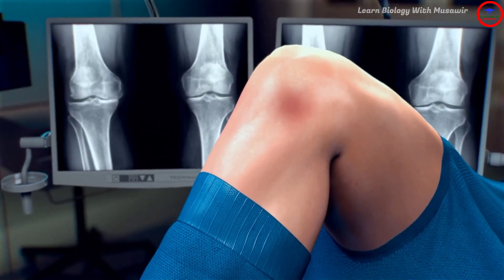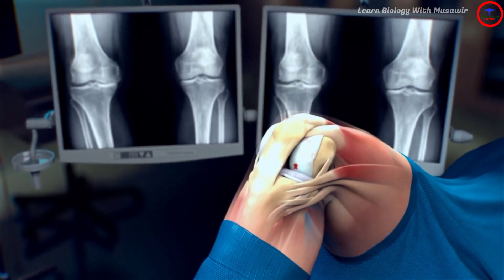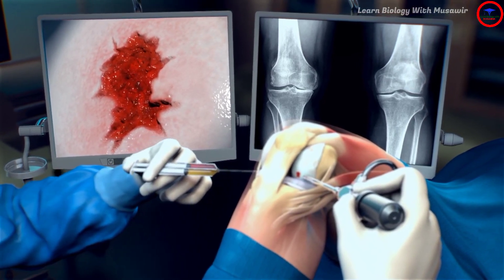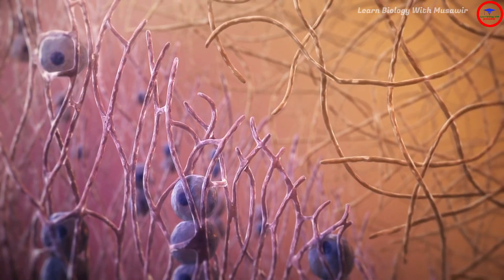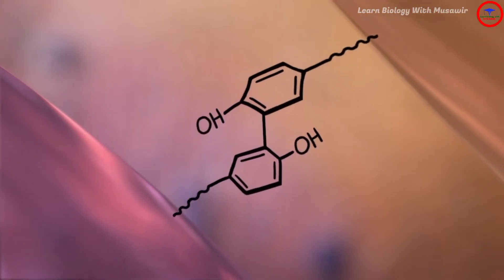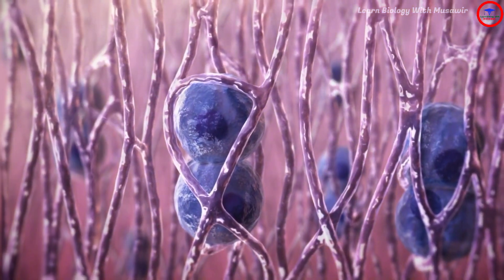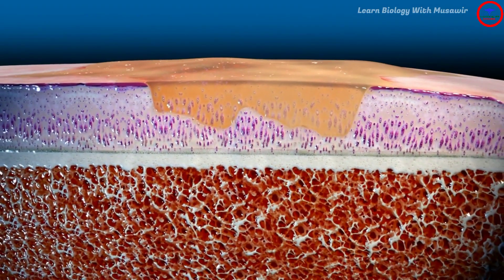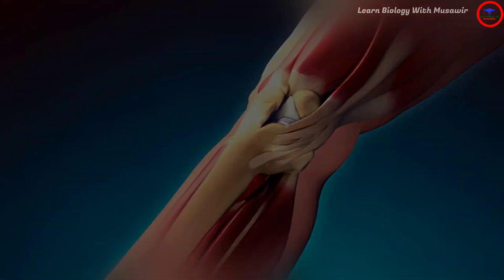Injectable Plasters For Cartilage Repair | Animated Video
cartilage repair..
You inject a ‘liquid plaster’ into the worn-out knee of an osteoarthritis patient. The plaster hardens in the joint and attaches to the damaged cartilage, then induces the body to repair the damage. A few weeks later the patient can walk pain-free and problem-free again.